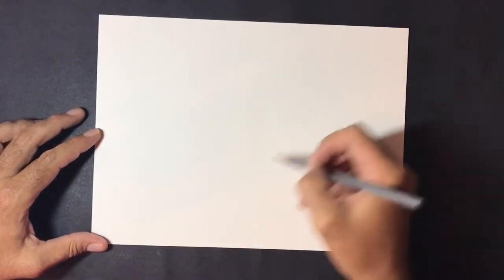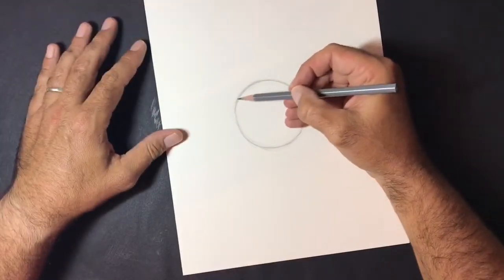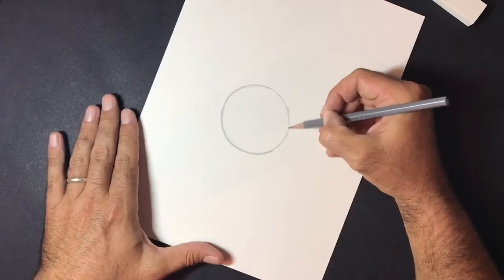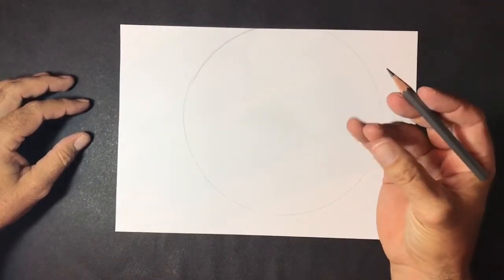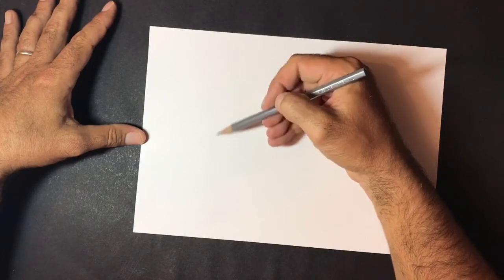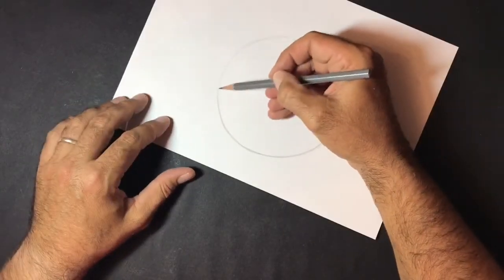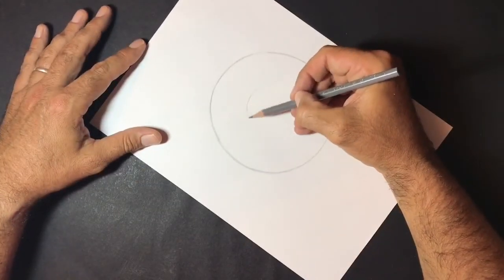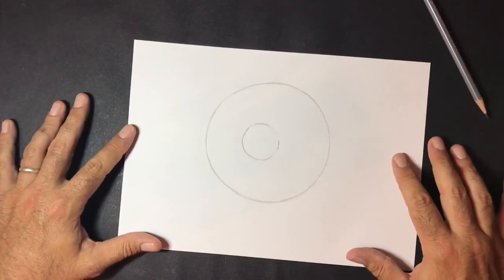Draw a perfect circle freehand, drawing tutorials video. Draw the perfect circle.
Draw a perfect circle freehand with this handy art tutorial. In this video I will show you the three best ways to draw a freehand circle without the use of a compass or any other aid. You will need an HB pencil use Caran D'ache Grafwood which you can find they are the best pencil I have found, giving a beautifully smooth feel without being gritty, the paper I use is Strathmore Bristol Vellum found here
An eraser oh and maybe a little bit of patience! Drawing circles is one of the most important things you can learn when starting out on your artistic journey, making sure you have a good foundation will set you up for success. Follow my step by step guide and draw circles like a pro.